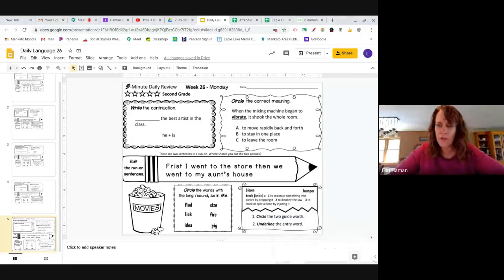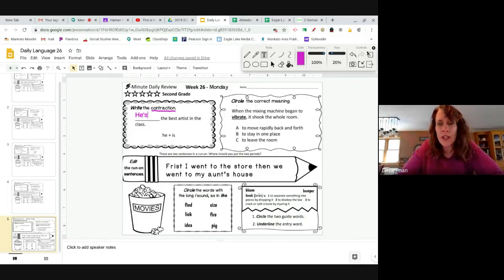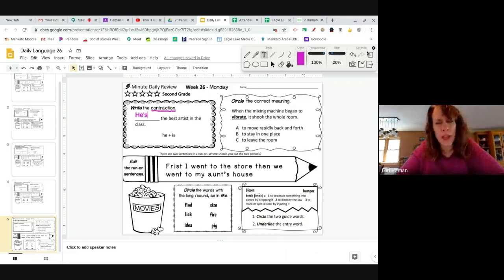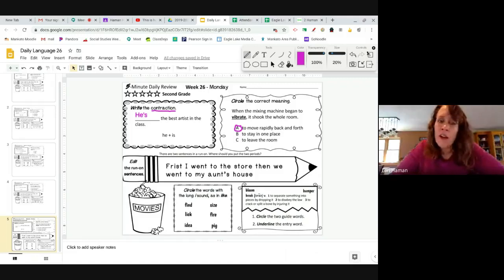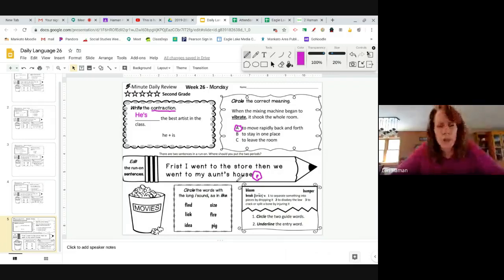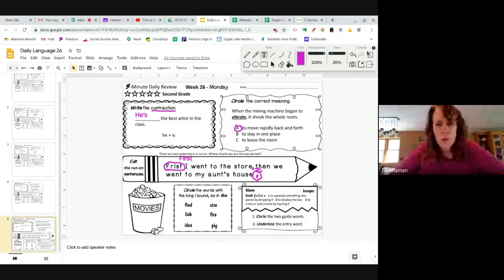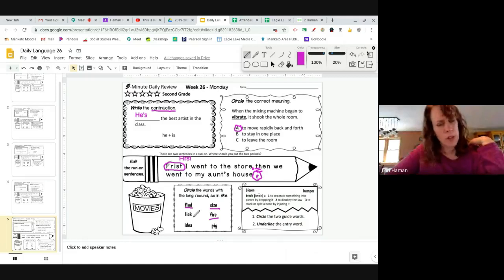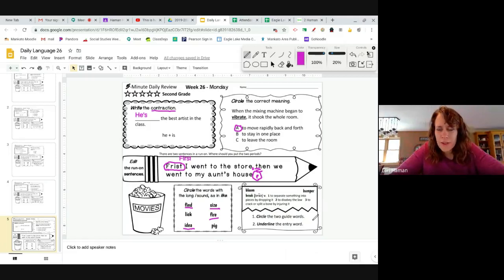Purple Packet Week 26 Monday